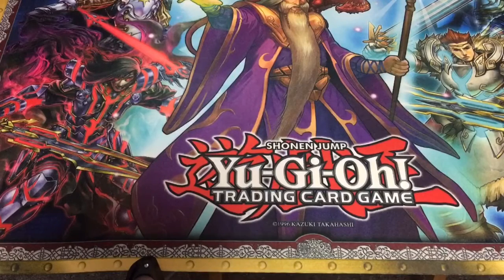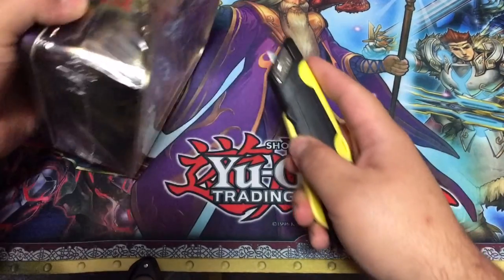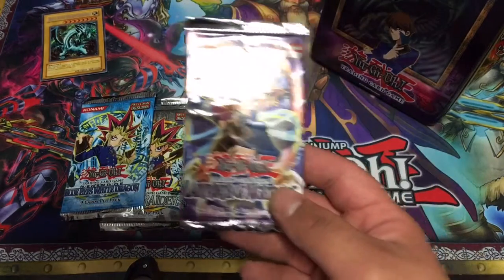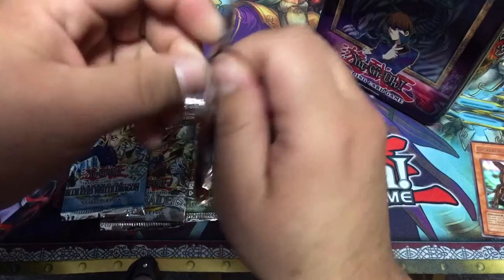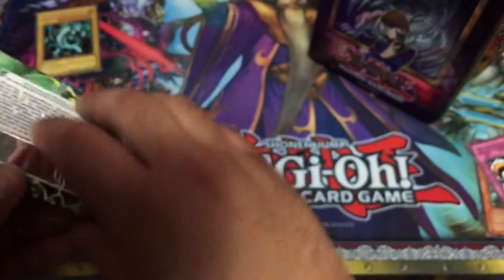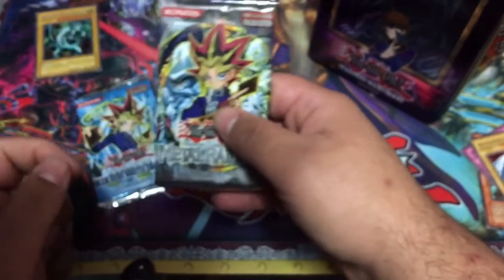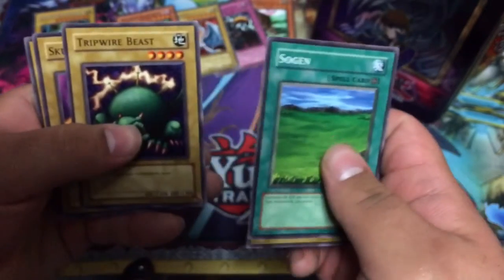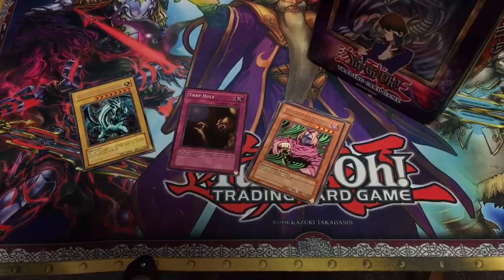Yu-Gi-Oh! 2003 Blue-Eyes White Dragon Tin Opening